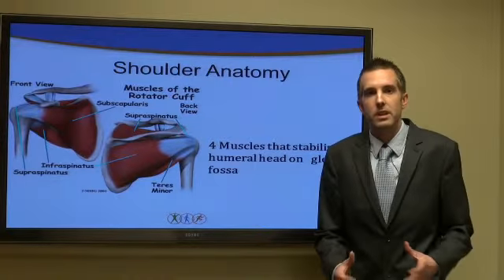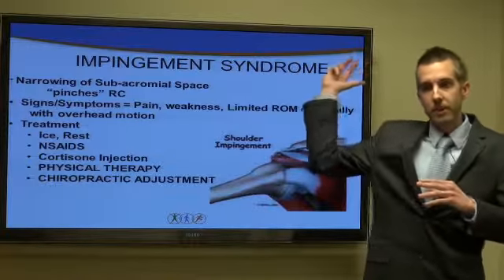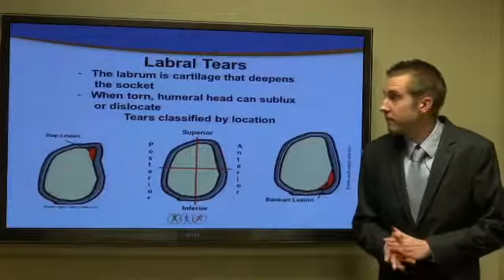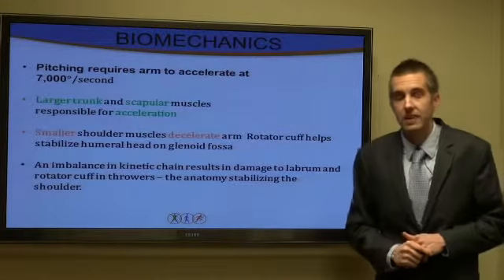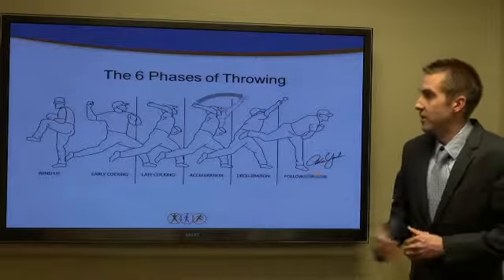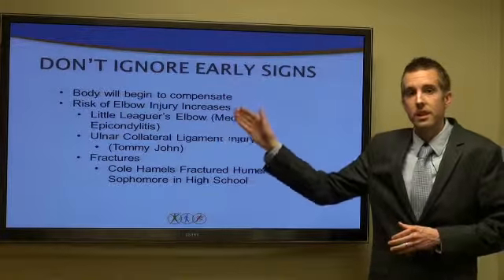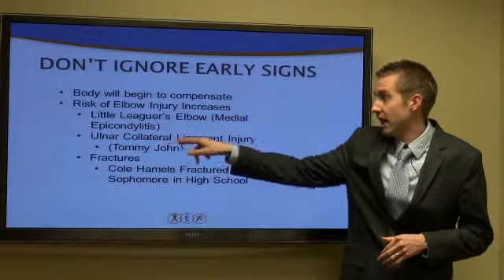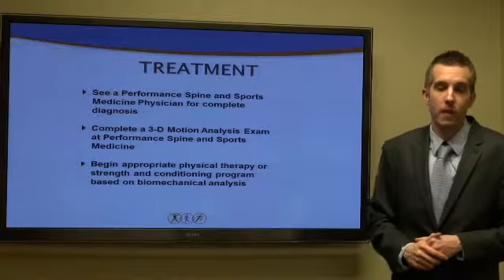Common Shoulder Injuries - Matt Shade, M.Ed, AT